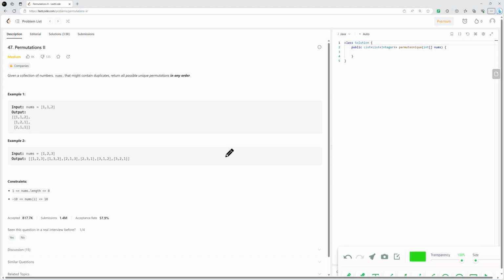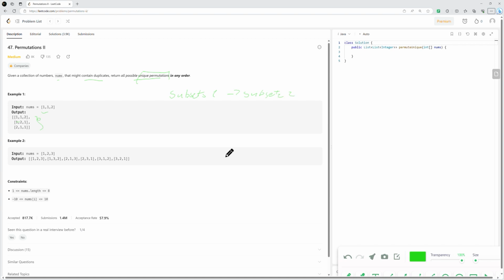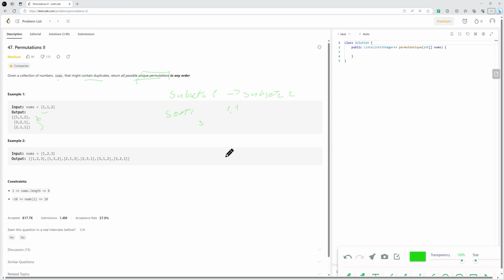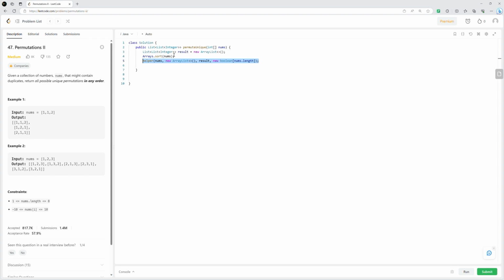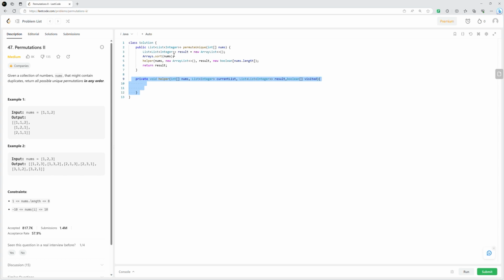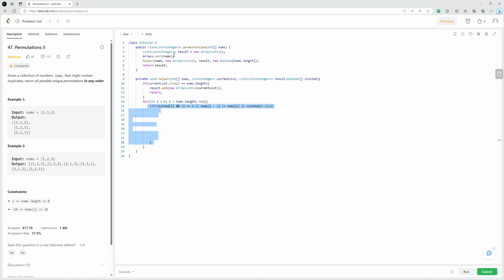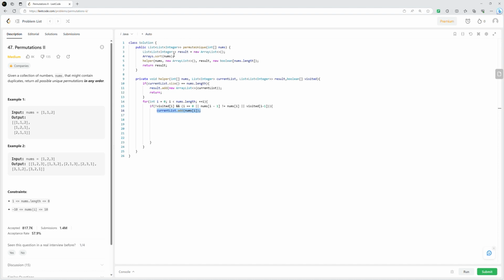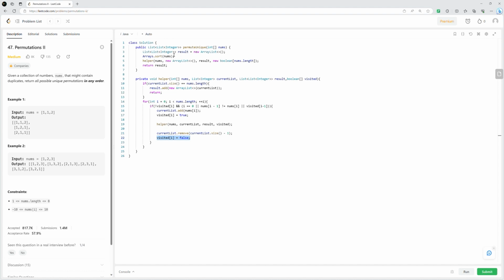Permutations II - Leetcode 47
- Prefer written solution/breakdown? Checkout this problem and many more

00:00 Problem
00:45 Example
01:40 Solution